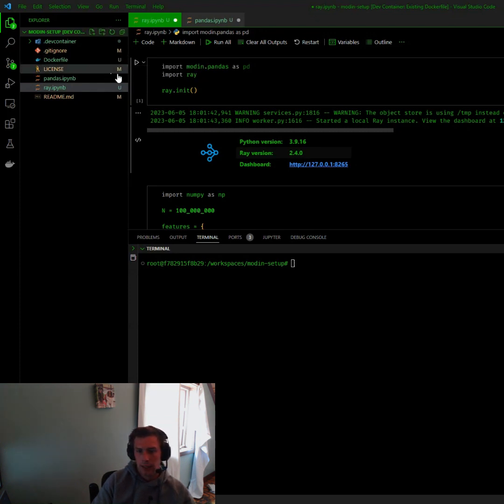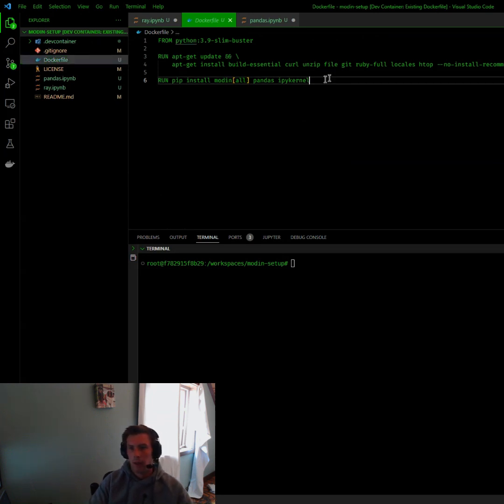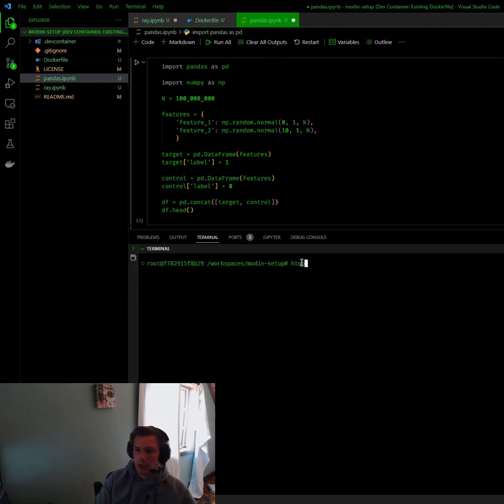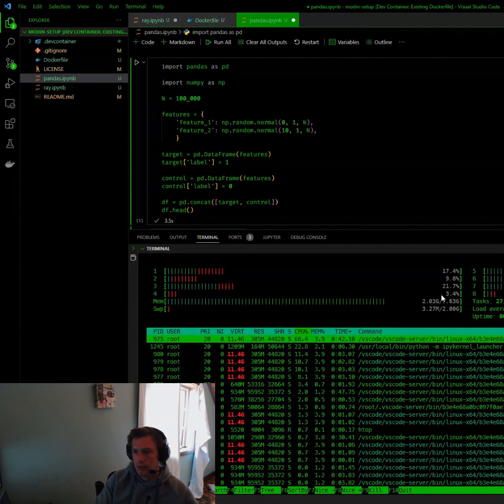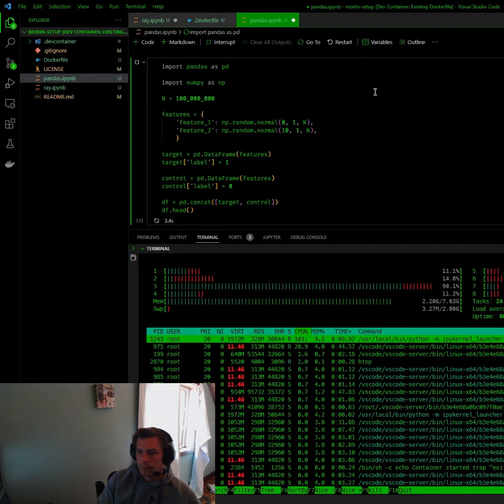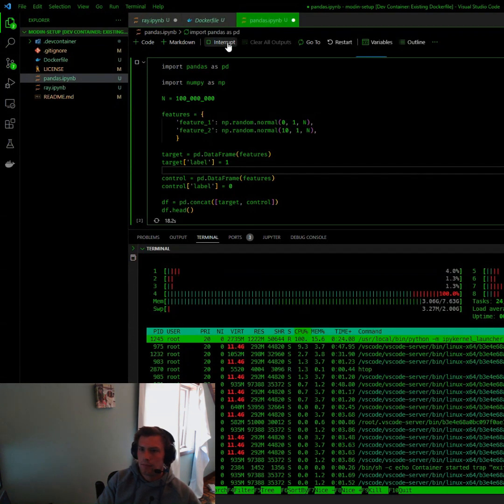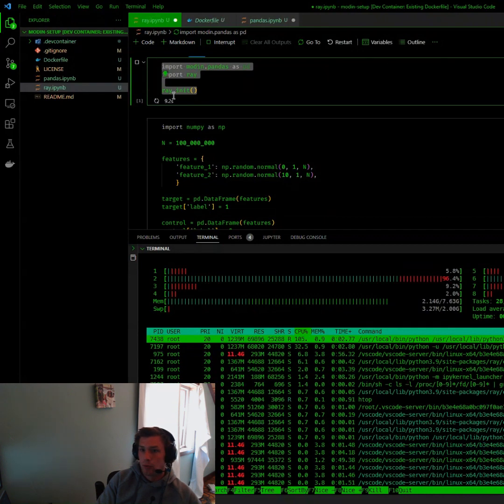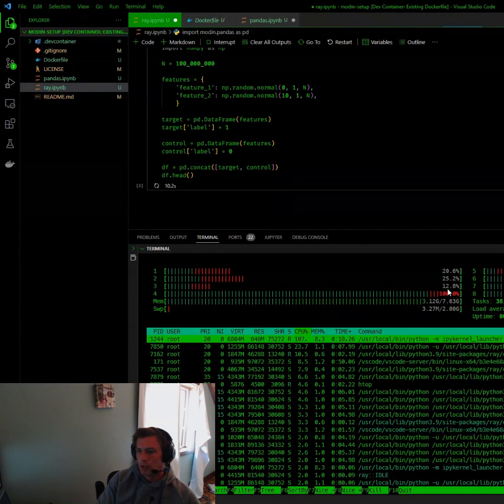Speed up your pandas workflow with this trick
Use distributed computing to speed up pandas:

import modin.pandas as pd
import ray
ray.init()